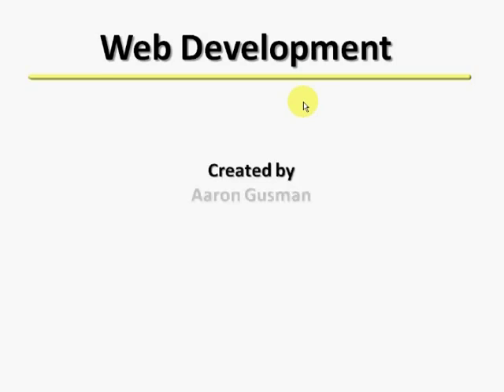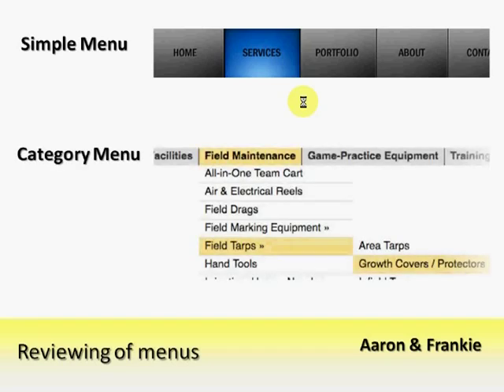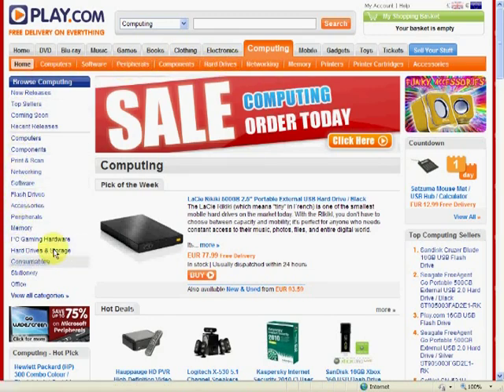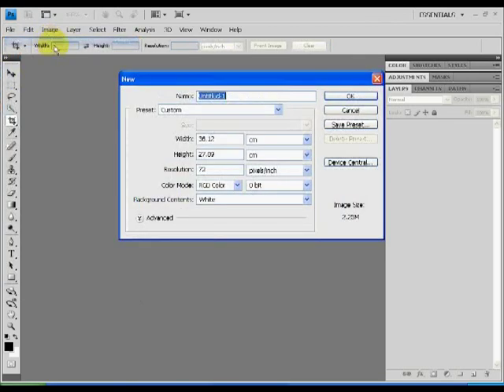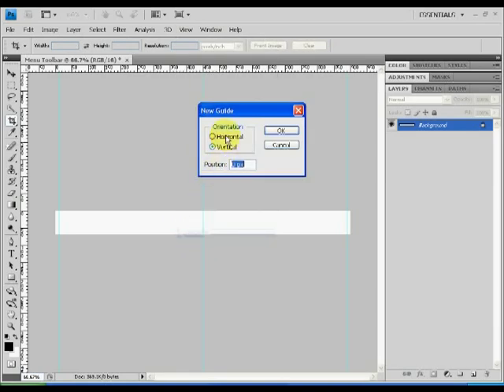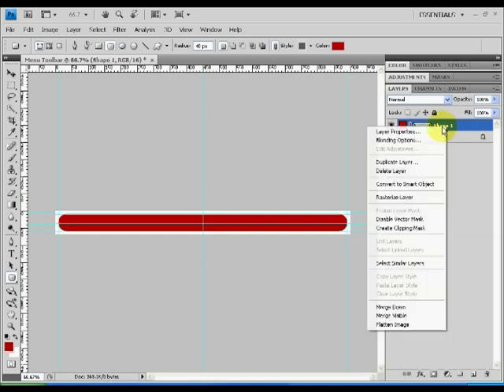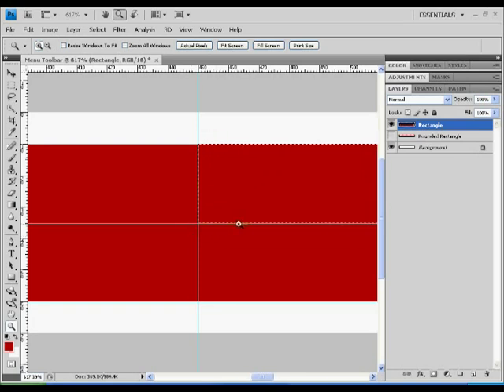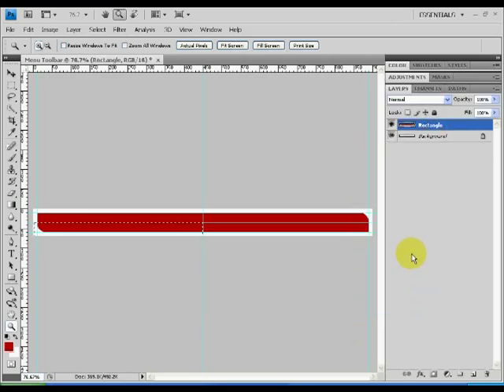Creating a website menu - Design & Implementation (1/4)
This is the first part of an on-line lecture to design and implement a simple website menu. The video is presented by Mr. Aaron Gusman and Mr. Frankie Inguanez.